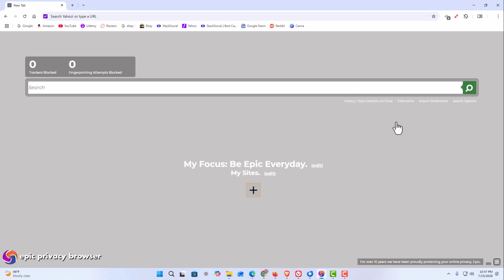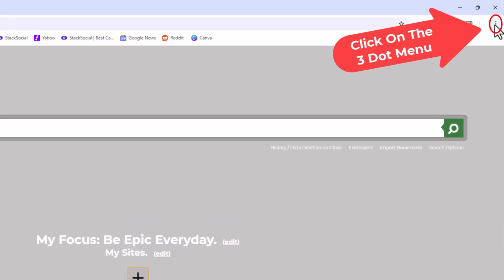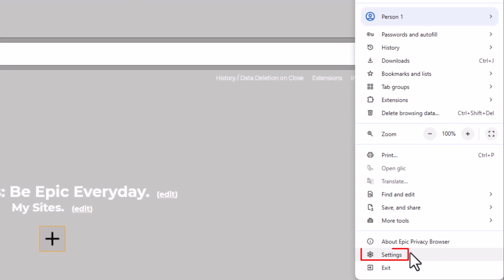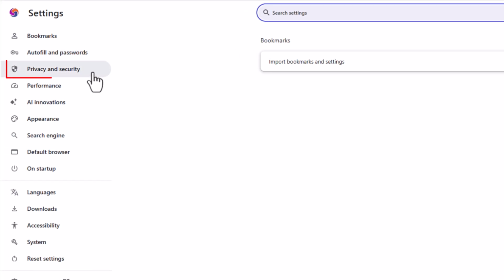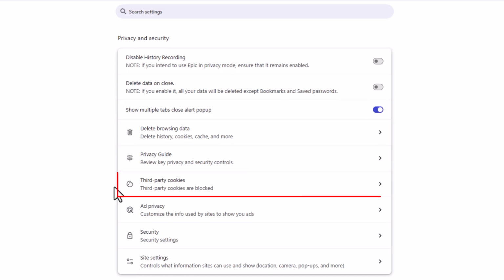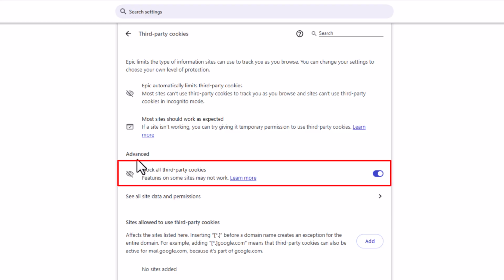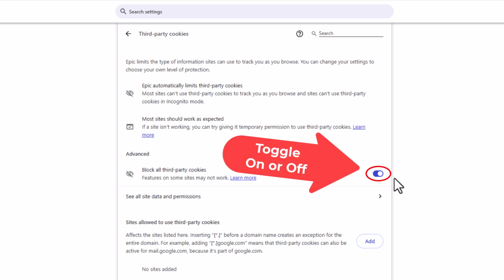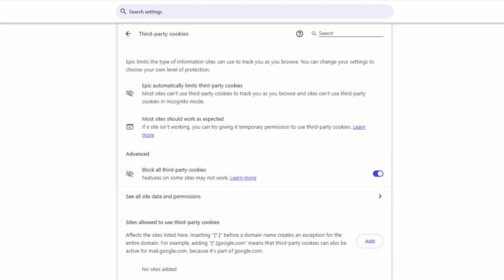How to Block All Third-Party Cookies on the Epic Privacy Browser | PC Tutorial 👍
In this step-by-step tutorial, you'll learn how to block all third-party cookies in the Epic Privacy Browser. Third-party cookies are commonly used by advertisers and websites to track your browsing activity across the internet. Blocking them can help improve your privacy, reduce targeted advertising, and enhance your overall browsing security.

Whether you're looking to strengthen your online privacy or simply want more control over your browser settings, this guide will show you exactly how to enable or disable third-party cookie blocking in the Epic Privacy Browser.

**Steps to Block All Third-Party Cookies in the Epic Privacy Browser:**

1. Open the **Epic Privacy Browser** on your computer.
2. Click the **Menu** button (three dots) in the upper-right corner.
3. Select **Settings**.
4. Go to **Privacy and Security**.
5. Click **Third-party cookies** or **Cookies and other site data** (depending on your browser version).
6. Select **Block third-party cookies**.
7. Close the Settings tab. Your changes will be saved automatically.

That's it! You now know how to block all third-party cookies in the Epic Privacy Browser.

Chapters
0:00 How To Block Third-Party Cookies On The Epic Privacy Browser
0:12 Open The Epic Privacy Browser
0:22 How To Open Settings In The Epic Privacy Browser
0:42 In The Left Pane Select Privacy And Security
0:52 Click On Third-Party Cookies
1:02 Toggle On Block Third-Party Cookies